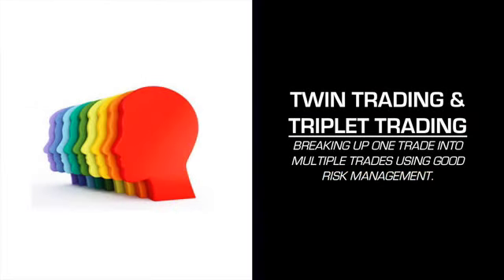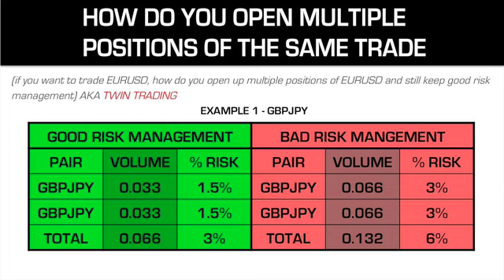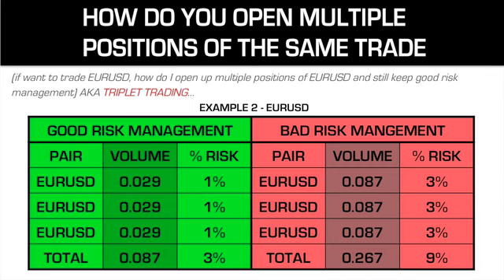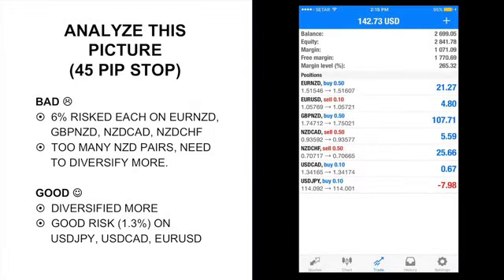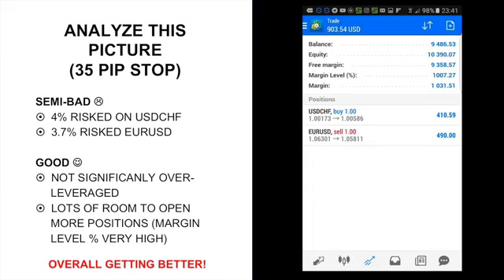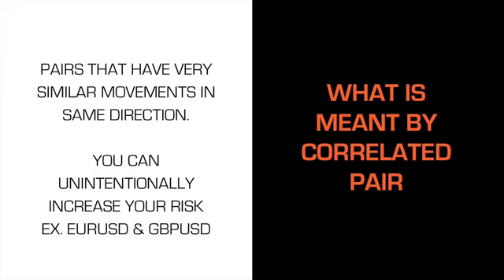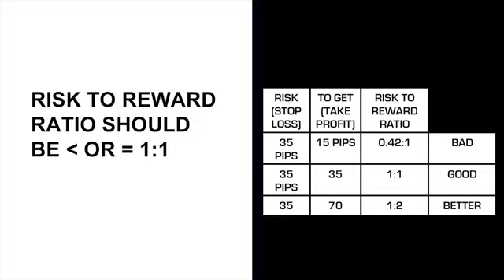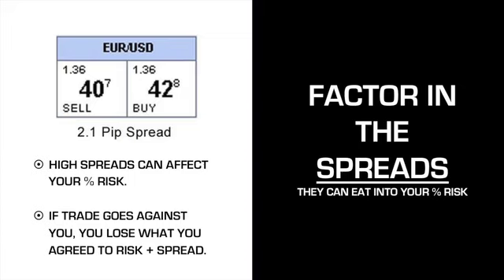Forex Basics-Proper Risk Management 2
-HOW TO OPEN UP POSITIONS AND HOW MANY TO OPEN TO REFLECT GOOD RISK MANAGEMENT
-HOW TO BREAK ONE TRADE INTO MULTIPLE TRADES(TWIN/TRIPLET TRADING)
-KNOW ABOUT RISK TO REWARD
-WHAT DOES IT MEAN BY NOT EVERY TRADE IS FOR EVERY BODY
-ABOUT CORRELATED PAIRS